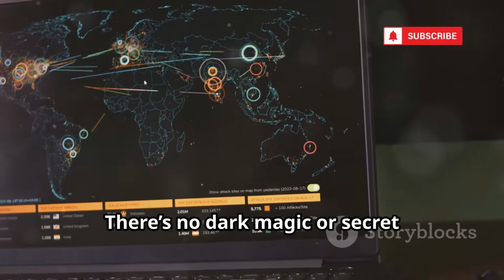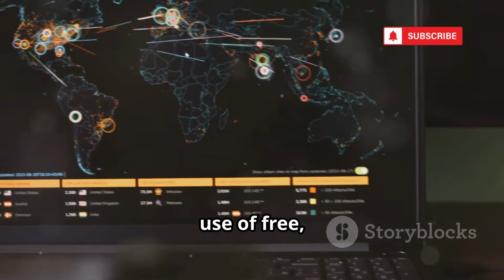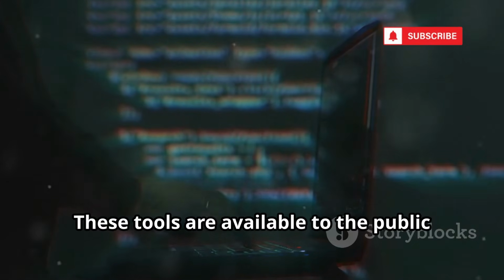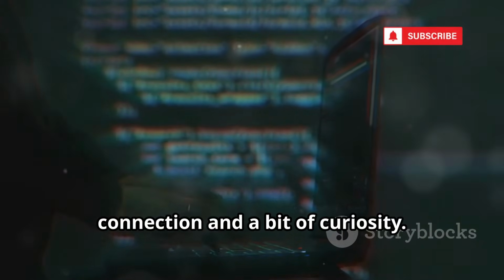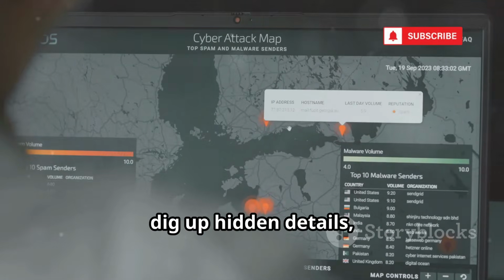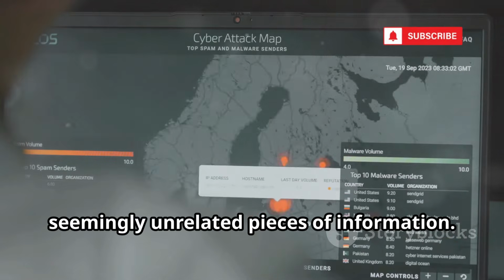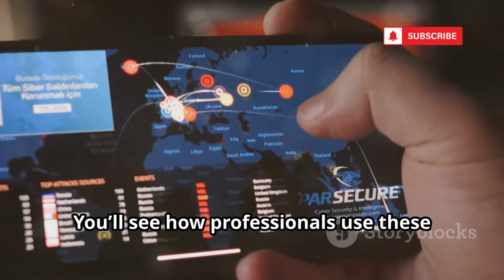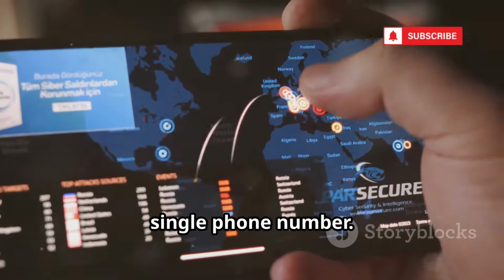15 FREE OSINT Tools To Track Any Phone Number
15 FREE OSINT Tools To Track Any Phone Number

Unlock the secrets behind tracing phone numbers using OSINT tools with this comprehensive guide! Discover fifteen powerful and free tools—like Truecaller, Sync.ME, NumLookup, and more—that help uncover caller IDs, social media profiles, and even potential scam threats. We’ll walk you through each tool’s unique features, from instant name and location lookups to deep dives into public records and digital footprints. Learn the importance of ethical use, legal considerations, and cross-referencing methods to ensure accuracy in your investigations. Protect your privacy and understand the risks while enhancing your OSINT toolkit.

OUTLINE:

00:00:00 How Hackers Track Any Phone Number in Minutes
00:01:18 The OG - Truecaller
00:03:12 The Social Media Connector - Sync.ME
00:04:22 The Instant Check - NumLookup
00:04:49 The Community Watchdog - CallerSmart
00:05:17 The Old Guard - Whitepages
00:05:43 The Minimalist - ReversePhoneLookup.com
00:06:02 The Everyday Giant - Facebook Search
00:06:24 The Messaging App Clue - WhatsApp
00:06:48 The Hacker's Playground - Telegram Bots
00:07:11 The Deep Diver - Pipl
00:07:34 The US Data King - Spokeo
00:07:52 The All-in-One Report - BeenVerified
00:08:14 The Generous One - That’sThem
00:08:36 The Professional Angle - LinkedIn Search
00:08:57 The Ultimate Arsenal - OSINT Combine Phone Tools
00:09:25 Use These Powers Wisely